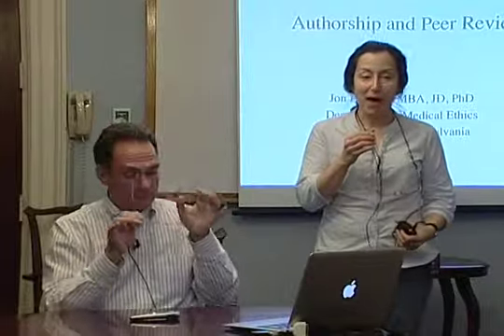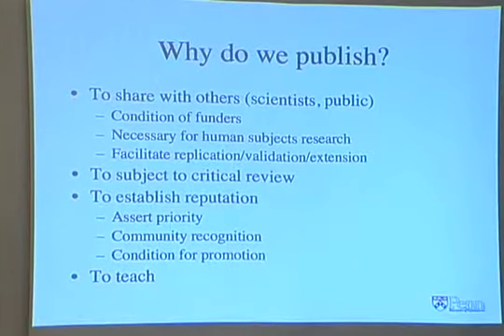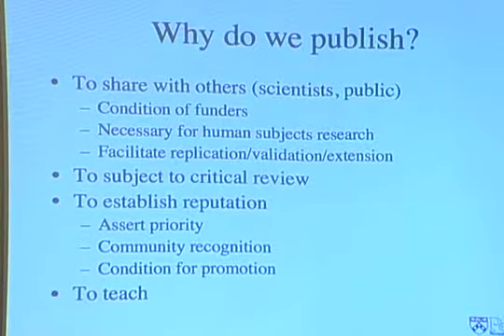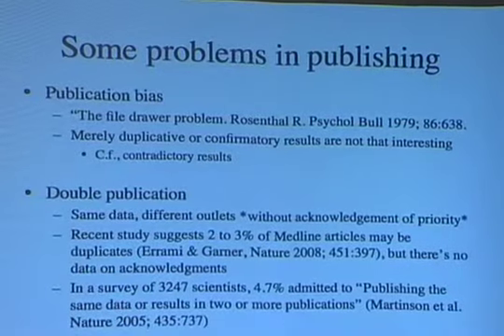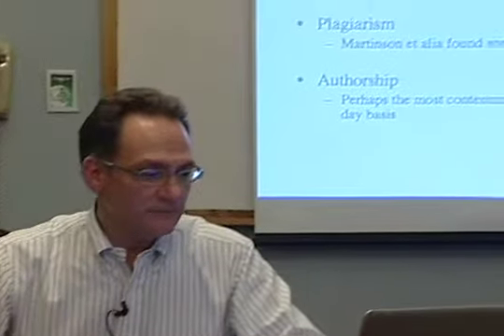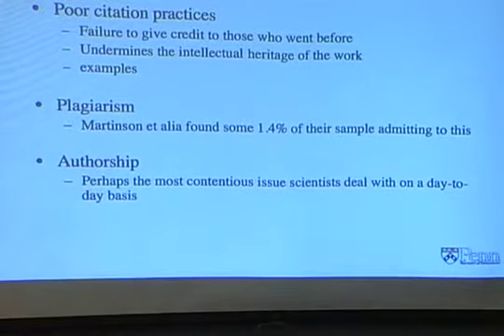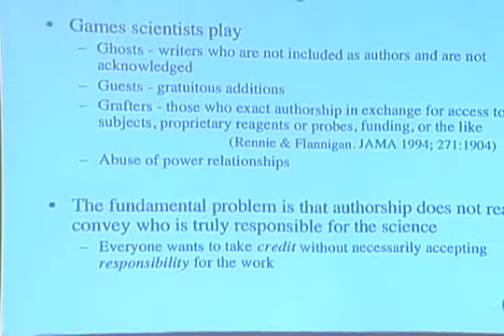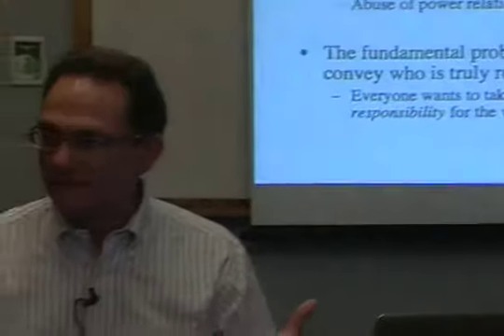05) Regulating Neuroscience (Merz)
This lecture will discuss what is likely the most contentious issues in day-to-day science: authorship, responsibility and credit. Authorship is the coin of the realm, leading to gerrymandering, jockeying for position, outright theft, frustration, anger, and tears. What is an author, and who is responsible for published research? Publication of course is predicated upon peer review. What is it, what are the pitfalls, and how should it be done?

Jon Merz, Ph.D., J.D., M.B.A.
Dr. Merz is an Associate Professor of Medical Ethics at Penn. He has published a variety of papers on the ethics of scientific research methods and the relationship between research programs and the economy.